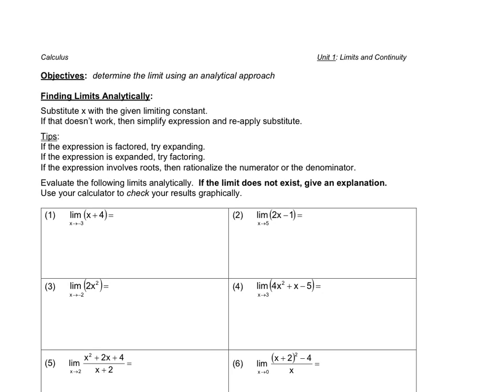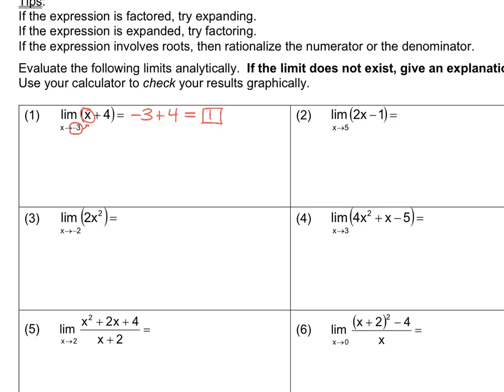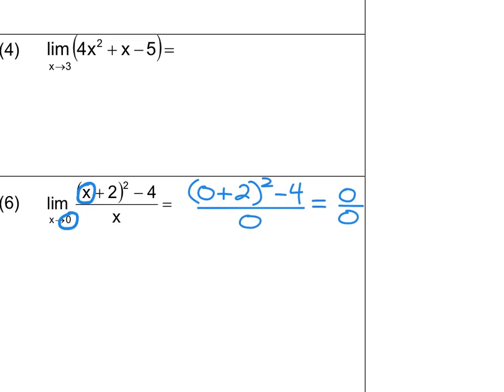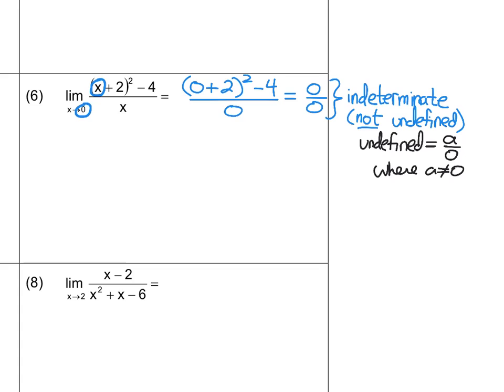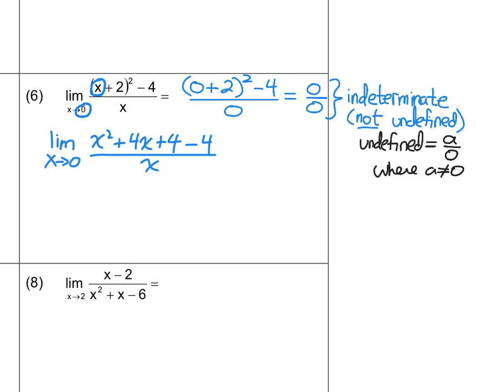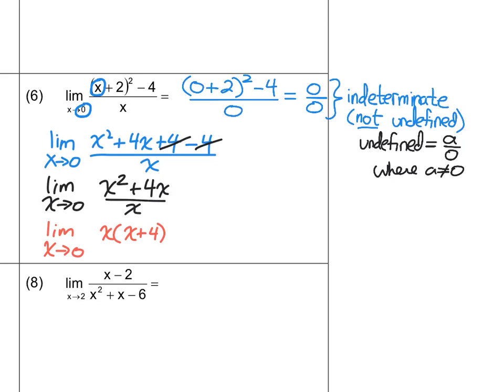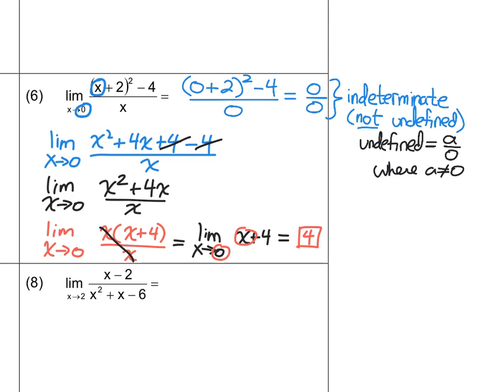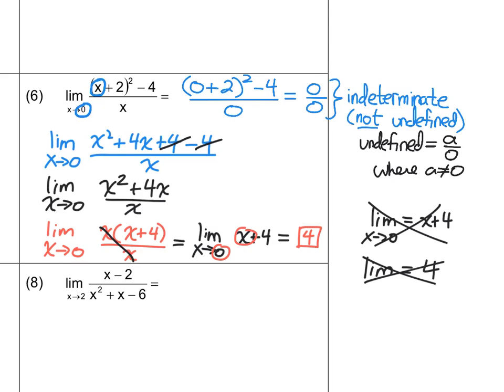Calc Unit 1 2019-2020- p11